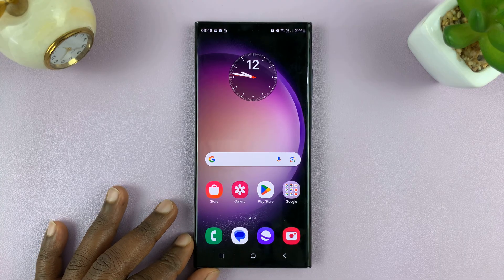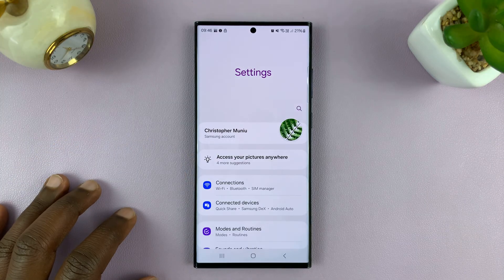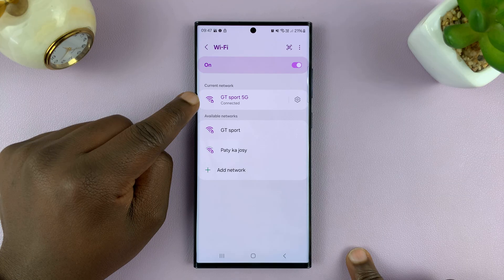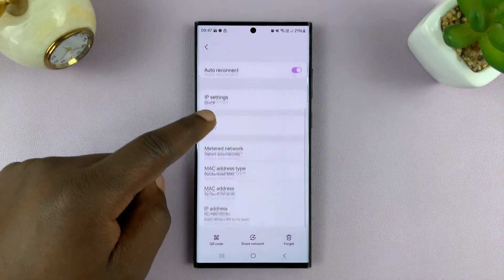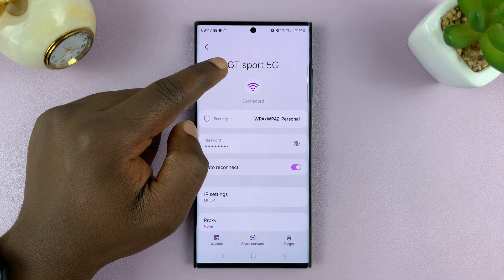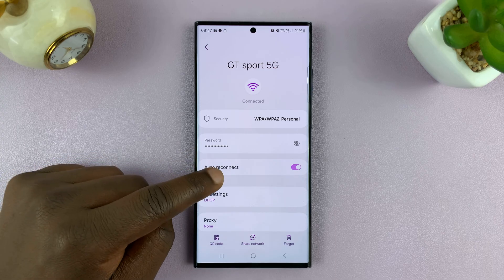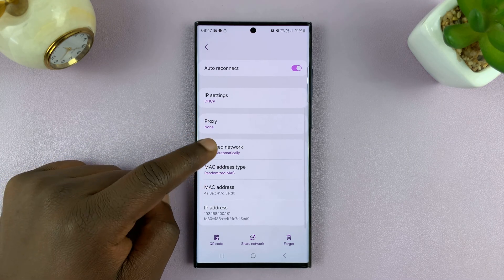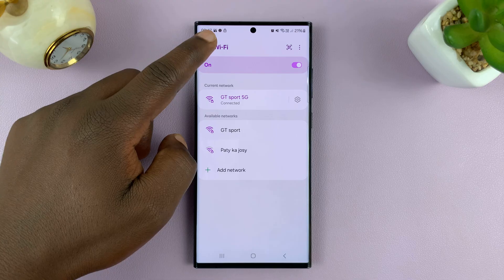How To Find Wi-Fi Network SSID On Android (Samsung Galaxy)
Learn How To Find Wi-Fi Network SSID On Android (Samsung Galaxy).

In this tutorial, we'll guide you through the steps to find the Wi-Fi Network SSID on your Samsung Galaxy Android device.

Knowing your Wi-Fi SSID is essential for connecting to the right network and ensuring a smooth internet experience. Follow along as we demonstrate the process step by step.

1. Open the Settings app and locate your network and internet settings. Then select Wi-Fi.

2. Tap on the more option on the network you are currently connected to. You should see all information pertaining to the Wi-Fi network listed. For example IP Address and the Proxy.

Cell Phone Tripod Adapter